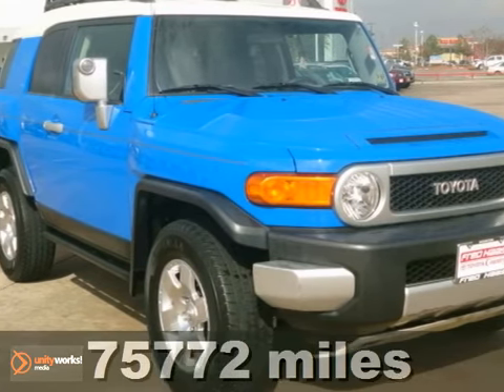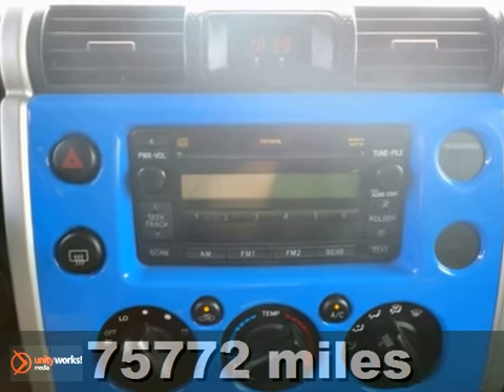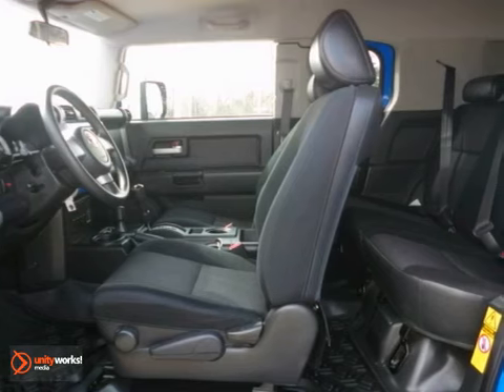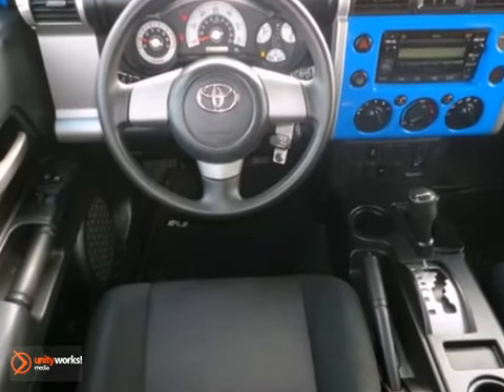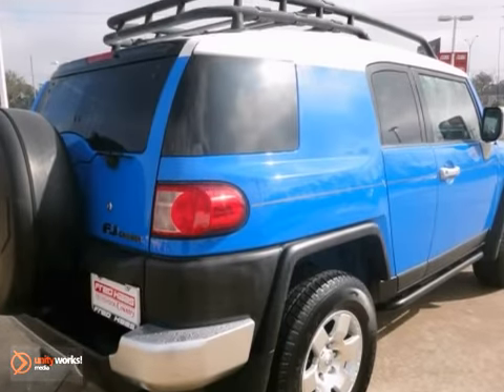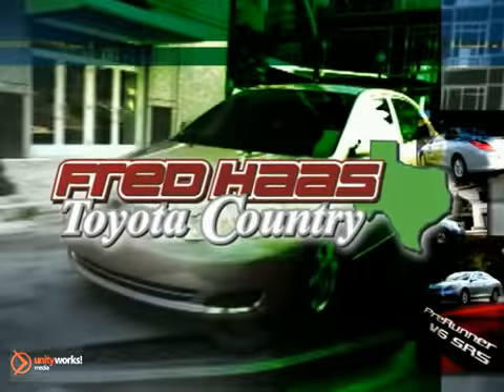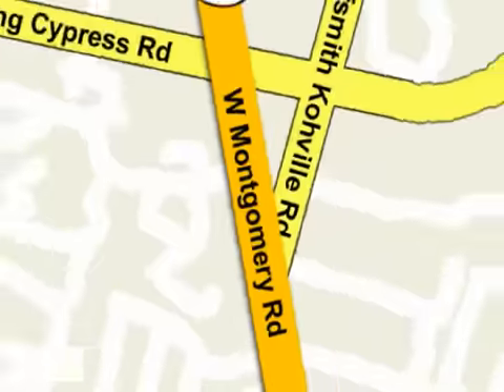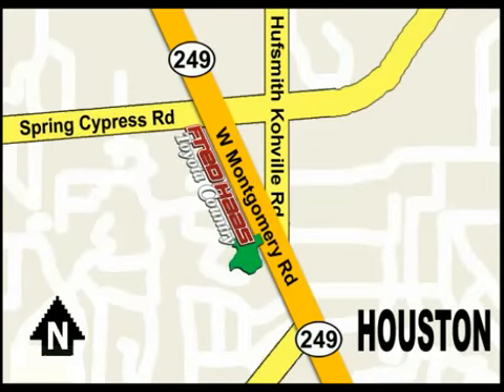2007 Toyota FJ Cruiser 70043071P in Houston TX Bellaire, - SOLD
SOLD - If you are looking for real value on a great used car, Fred Haas Toyota Country invites you to come in and test drive this 2007 Toyota FJ Cruiser, stock# 70043071P. We are conveniently located near Houston TX Bellaire, TX and known for our great selection, reliability and quality. Come take a look at this 2007 Toyota FJ Cruiser today.

22435 Tomball Parkway
Houston TX Bellaire TX, 77070